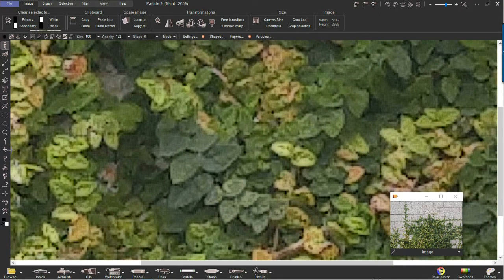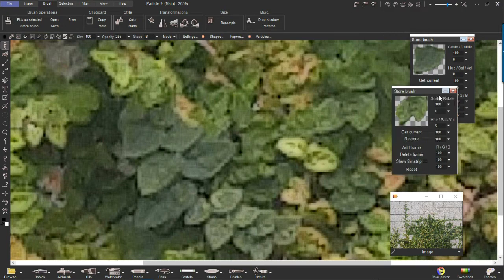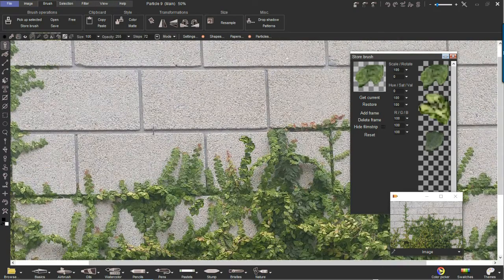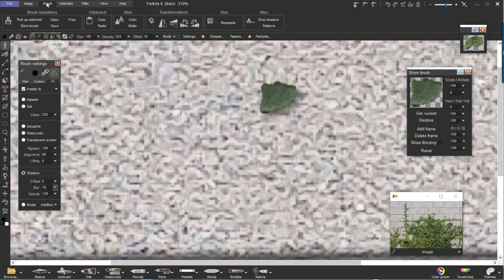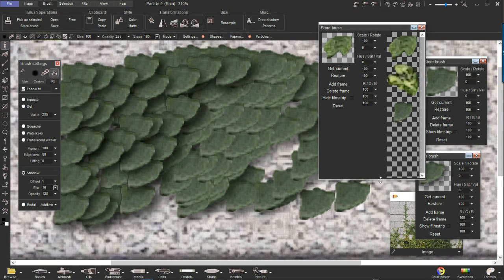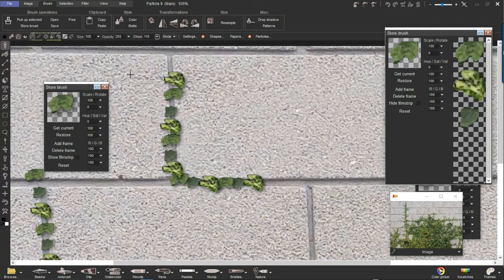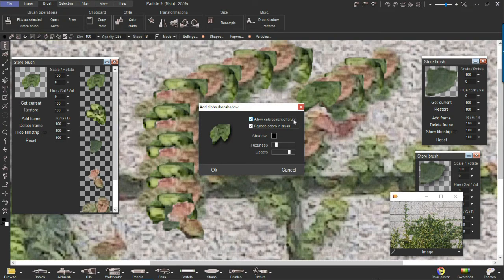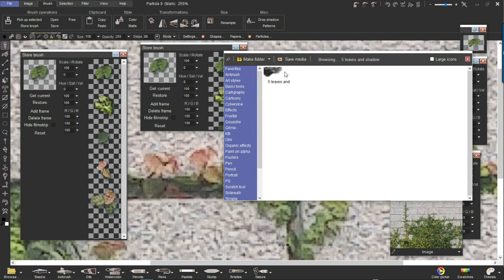working with brushes - picking up the leaves